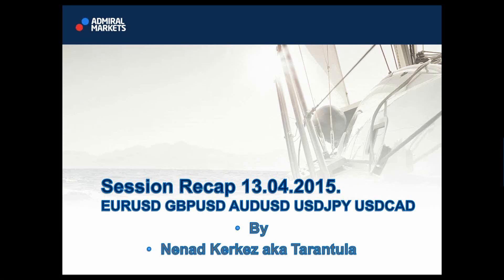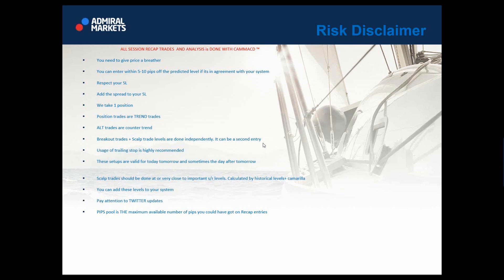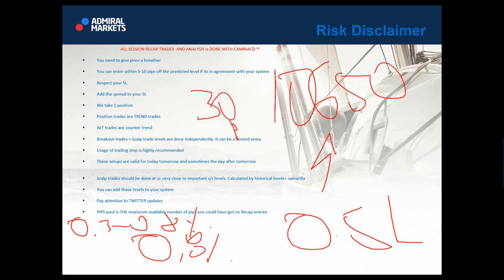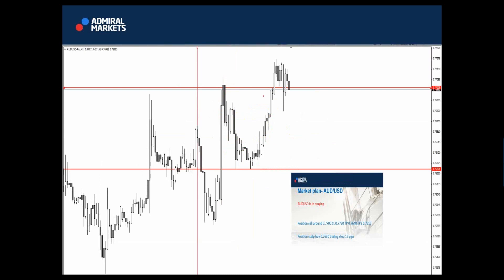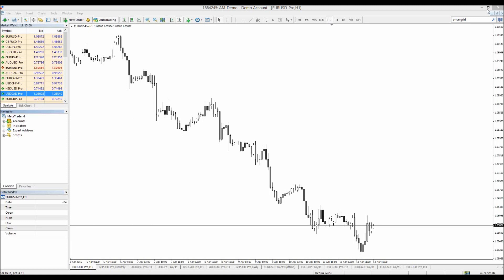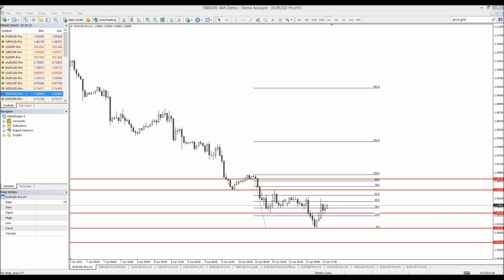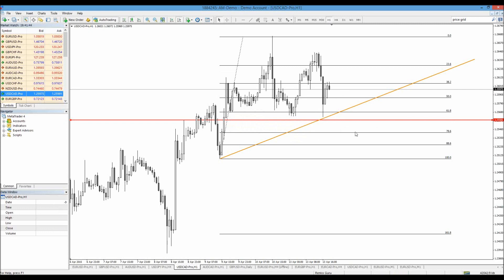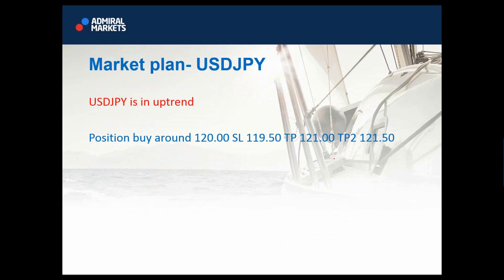Weekly FX Recap: EUR/USD, GBP/USD, AUD/USD and more (April 13, 2015)